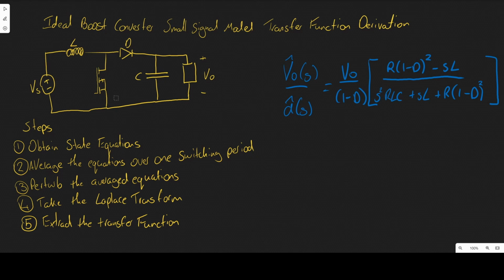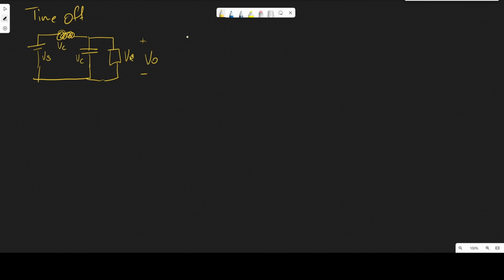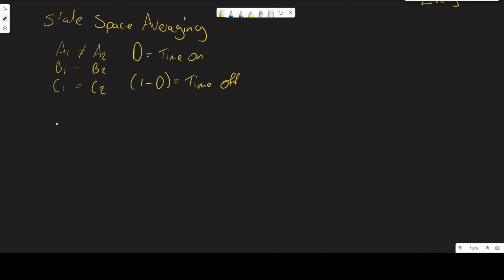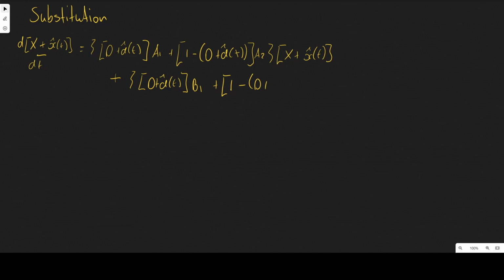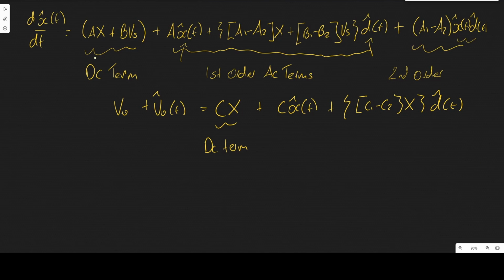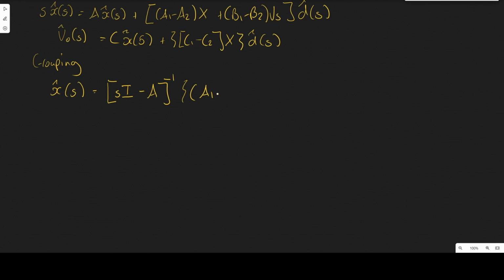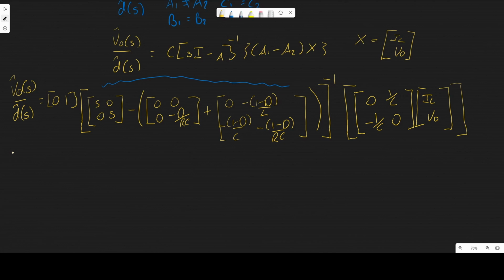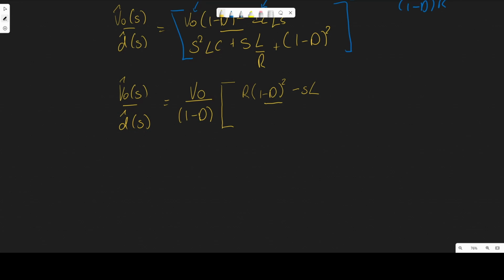Small Signal Modelling The Boost Converter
We will explore the principles of power electronics and delve into the process of deriving the small signal transfer function of a boost converter. By employing the technique of state space averaging, we simplify the converter's dynamics and obtain a concise representation of its behavior in the laplace domain.